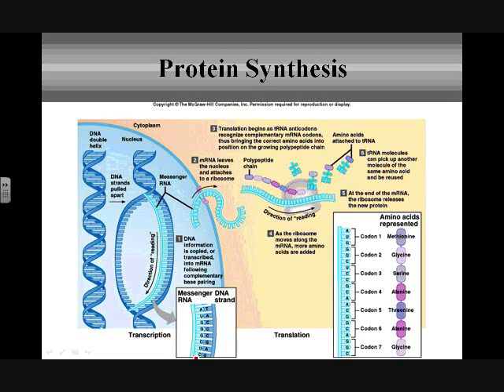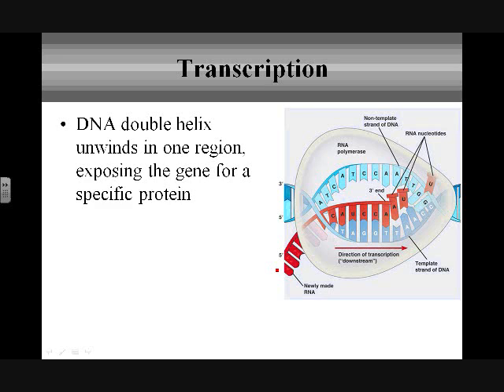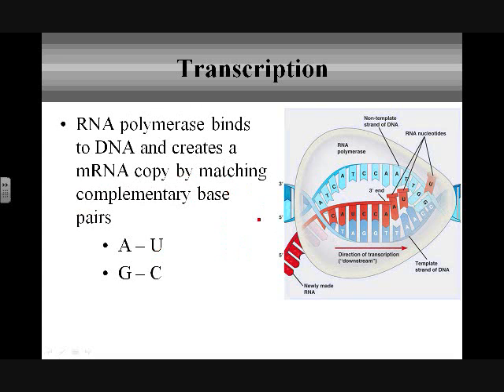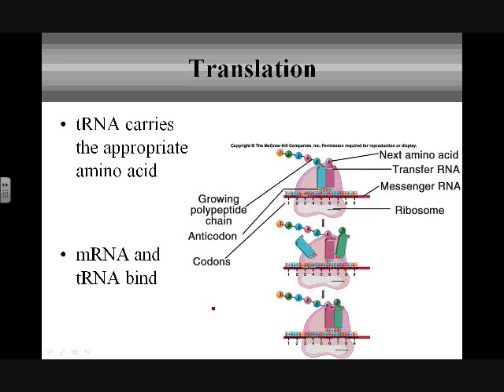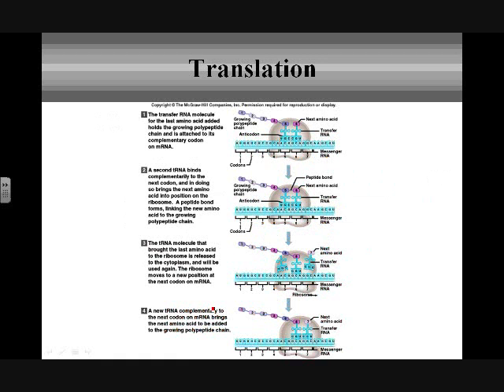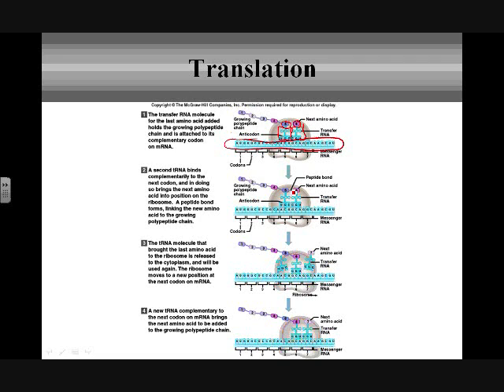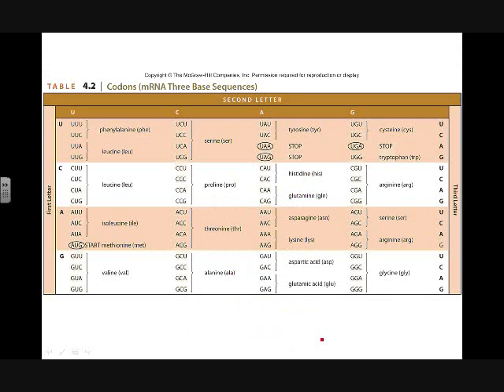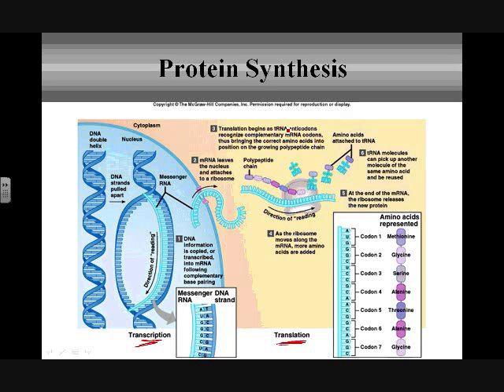Nucleic Acids & Protein Synthesis Part 2